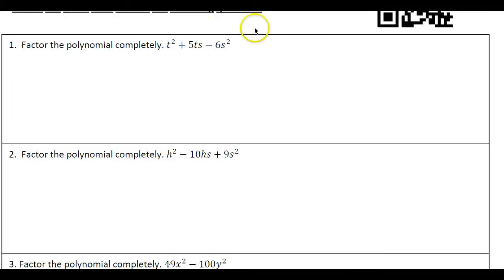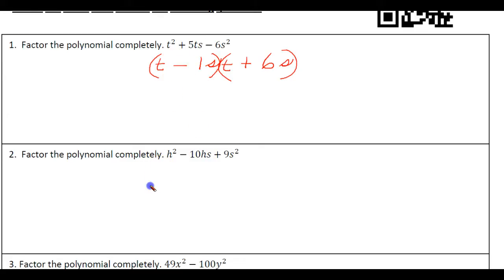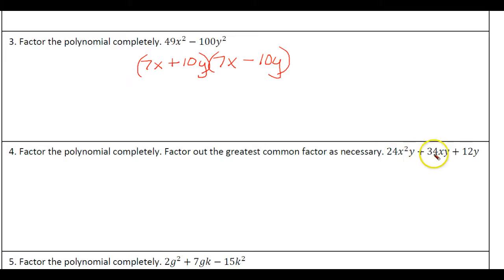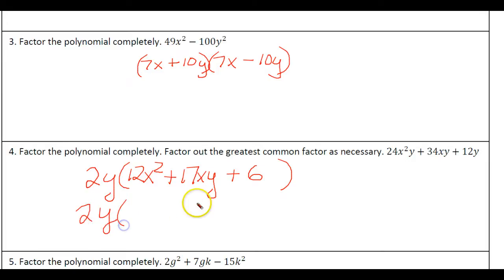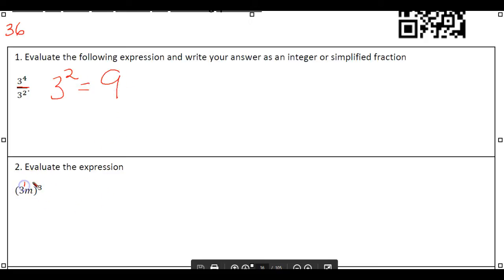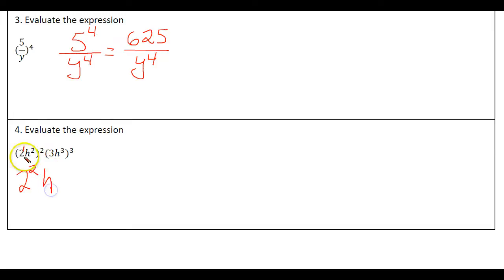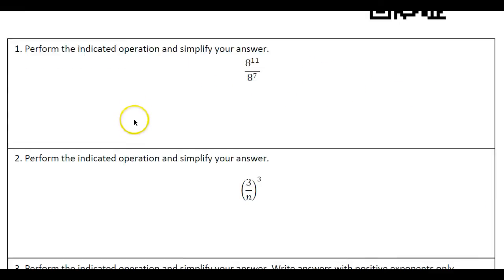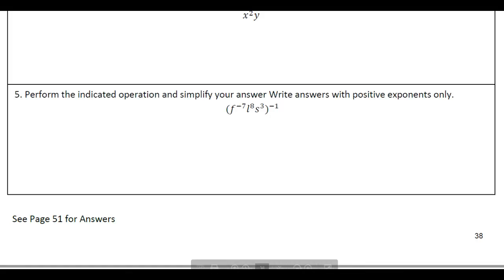B 1108*35-38 Radicals & Exponents